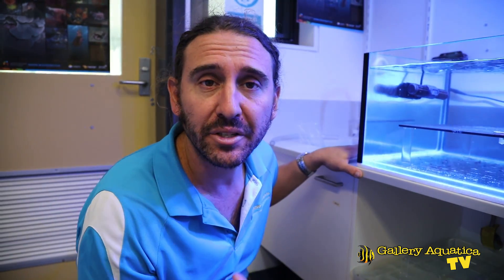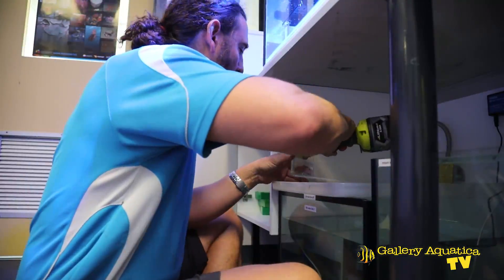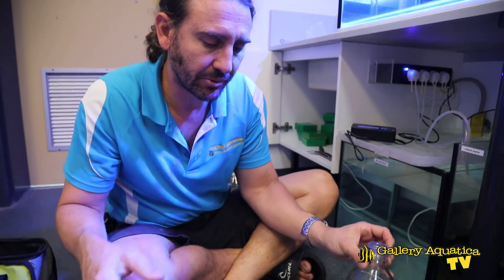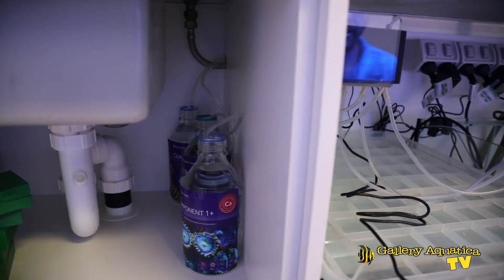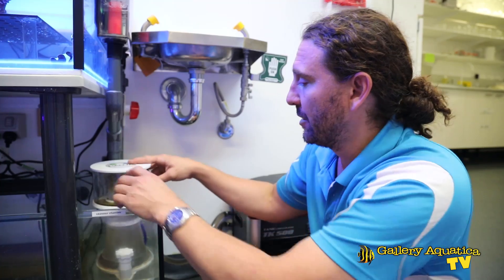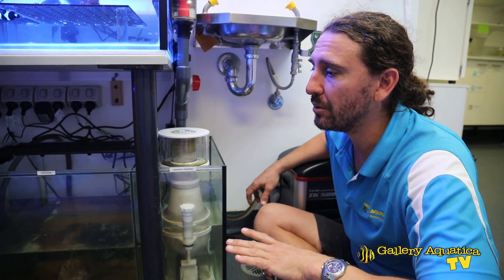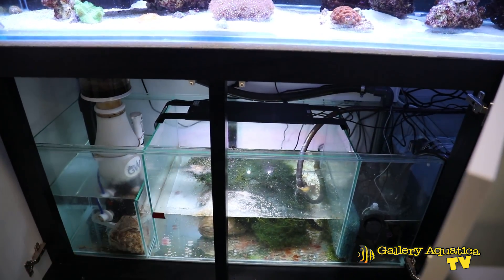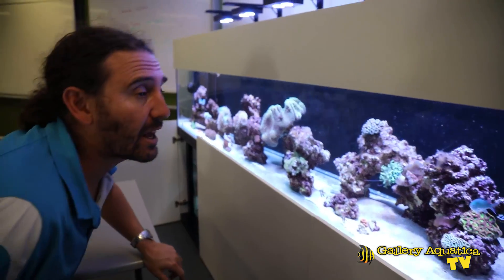Aquarium Update: Marine Science Lab --- Gallery Aquatica TV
Today we re-visit a massive install location and see how the tanks are doing. The lucky students have been busy choosing corals with their teacher since our last visit and even the frag tank is starting to fill out.